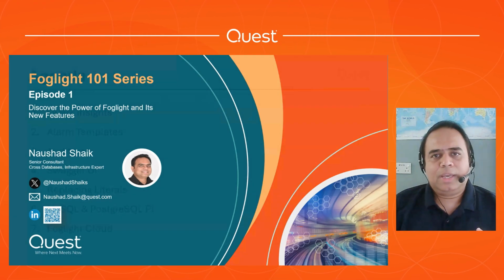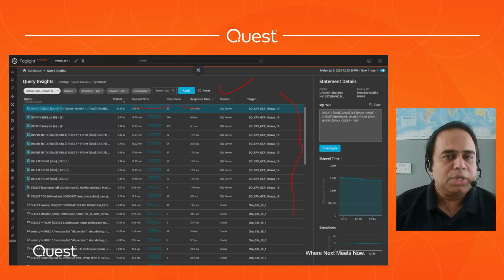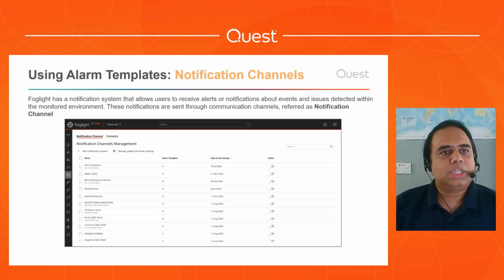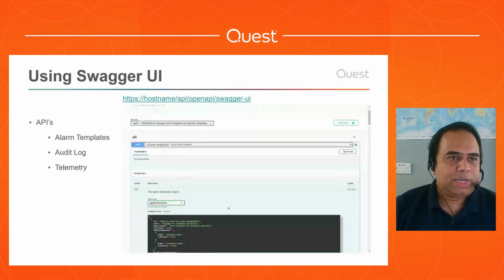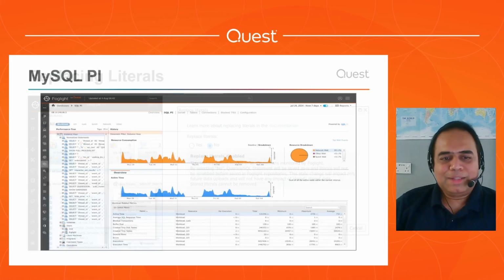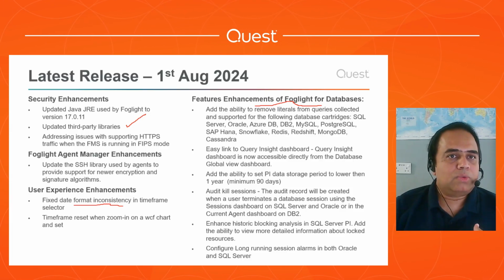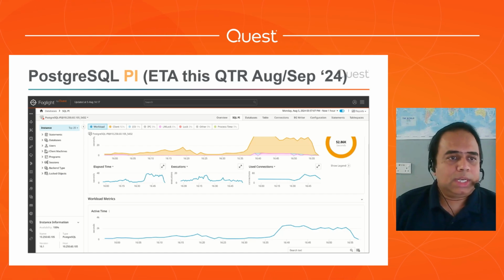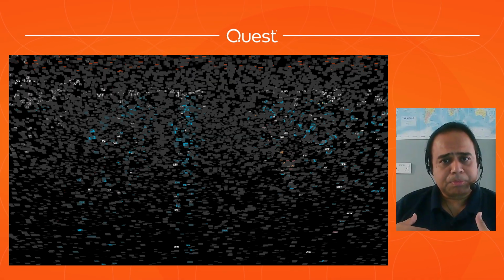Skills 101 : Foglight - What's New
Jessica welcomes attendees to the Quest Foglight Skills 101 webcast, introducing expert Nashad as the session leader. The agenda includes topics such as Query Insights, alarm management, audit UI, Swagger UI, and redaction of sensitive information in SQL queries. Query Insights is highlighted as a tool for real-time analytics across various database types, helping administrators optimize performance and reduce downtime. Alarm templates and notification channels are discussed for managing alerts effectively. The session also covers auditing logs, the replacement of sensitive literals in SQL statements, and enhancements in MySQL monitoring. Upcoming features like Postgres Pi and Foglight Cloud, a fully managed service, are introduced, emphasizing benefits like reduced manual updates and improved efficiency. The session concludes with an invitation to the next episode, focusing on the importance of upgrading to the latest version.